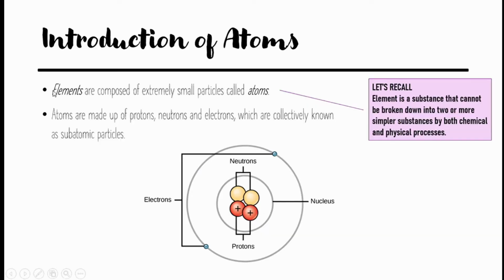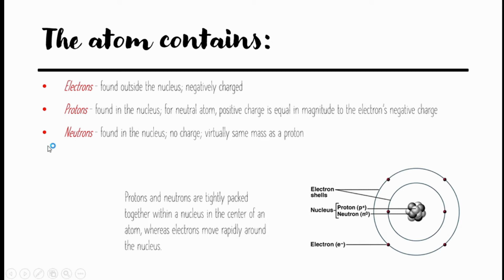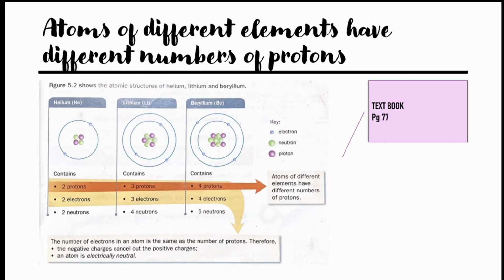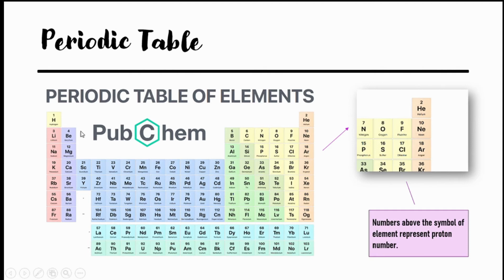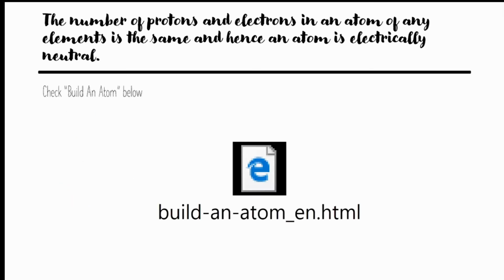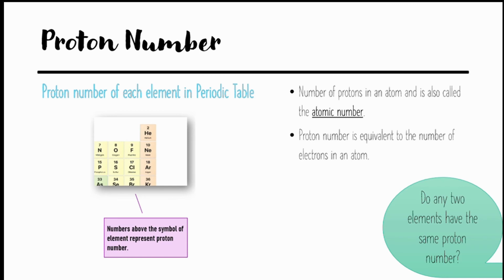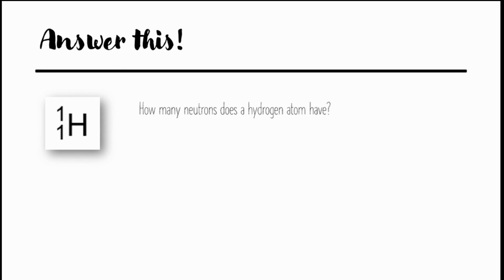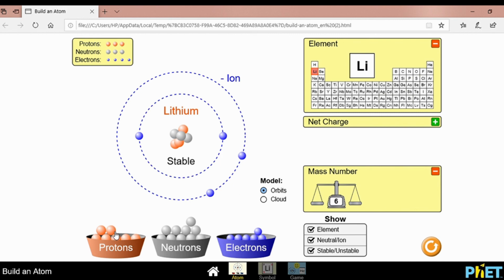Atomic Structure Part 1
Required Book :
Chemistry Matters (2nd Edition) || Marshall Cavendish